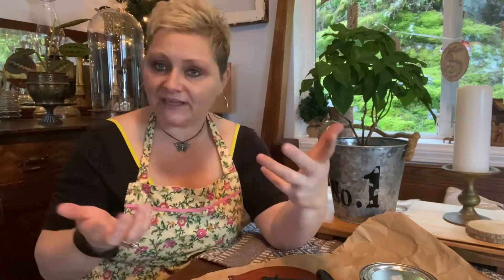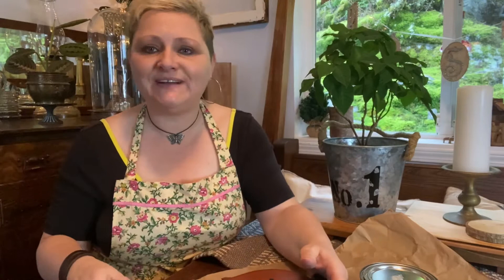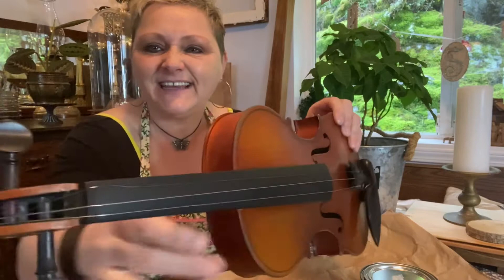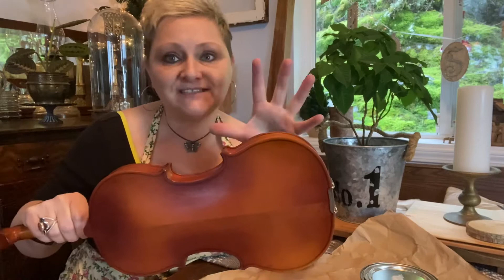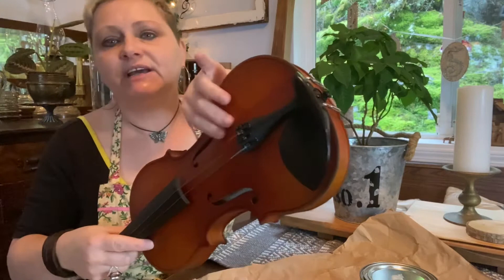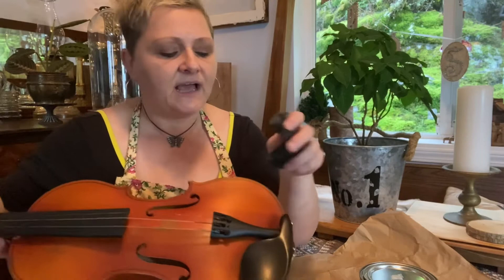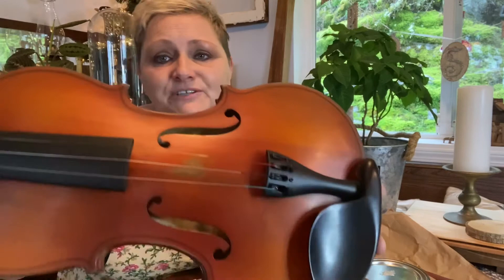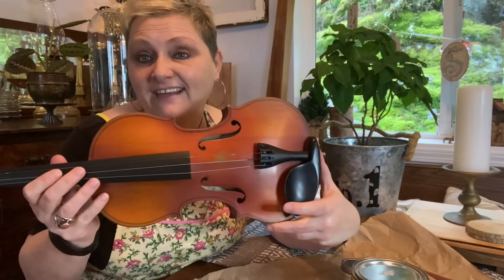How to Antique a Violin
For years I have been searching for an antique violin but didn’t want to pay the $150 plus for one. Today I share how to make a new violin look old by turning a used violin into an antiqued violin.

US!

Vanessa is a 3 time International Best Selling Author of 6 books:
I want a Dragon! - A kids picture book
Zero The Superhero - a kinds first chapter book
Of Lions & Lambs - a historical fiction novel
Still Beautiful - a compilation of stories that help us remember we are
Business Life & The Universe - a compilation of inspiring life and business stories
Bringing Value, Solving Problems and Leaving a Legacy - a compilation of powerful stories from authors like Deniss Waitley, Kevin Wilson, Ray Higdon, Vanessa and more!

Vanessa & I feel strongly about protecting our identity online and protecting ourselves from needless legal expenses. We have partnered with a service that can help with things like wills, contracts, speeding tickets, landlord tenant disputes and much more.

Of course we would love it you would take a look at our where we have full recipes and tons of other helpful information.